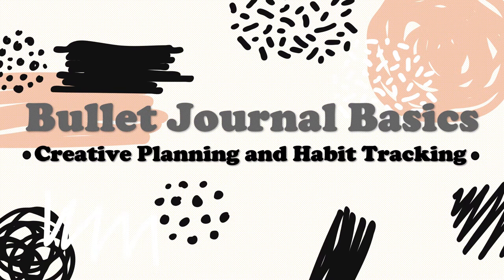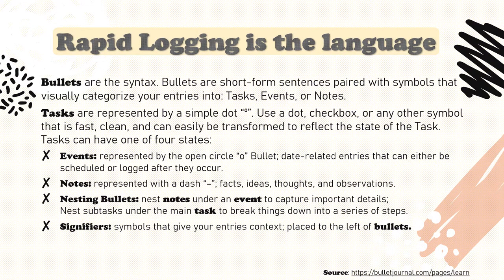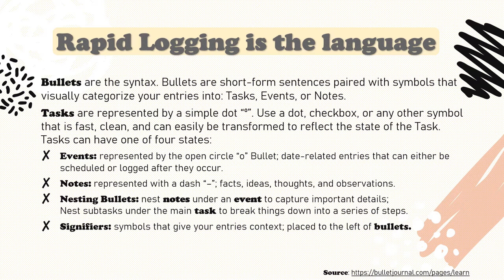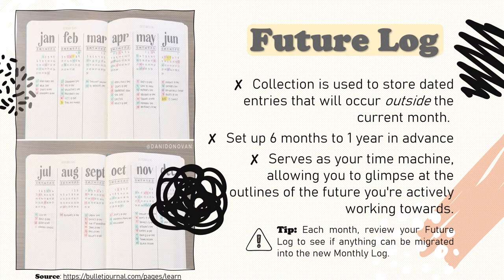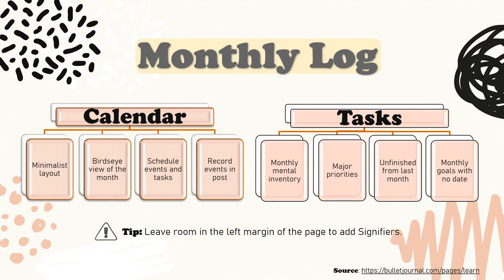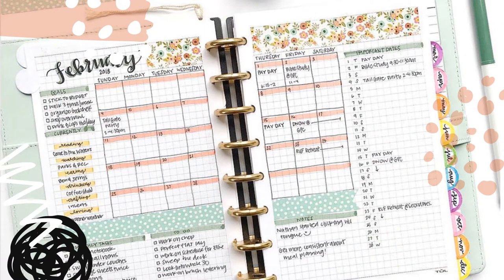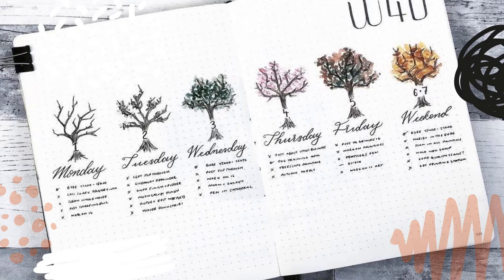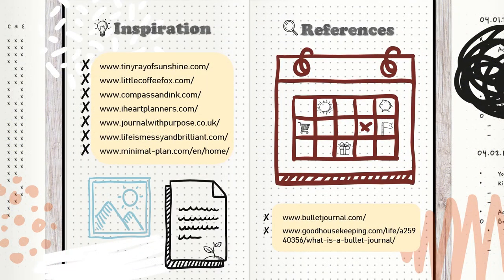Bullet Journaling with Madison📝- Memphis Public Library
Today, Madison comes to use with a highly informative bullet journaling tutorial. Both fun and creative- bullet journaling provides an alternative but imaginative way to keep your affairs in order📝